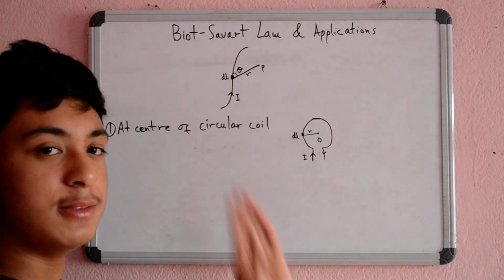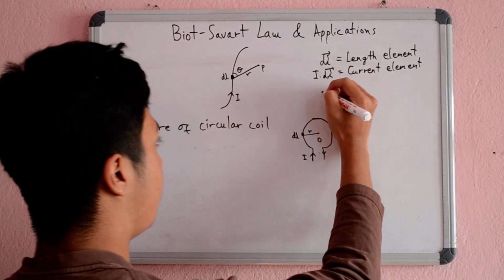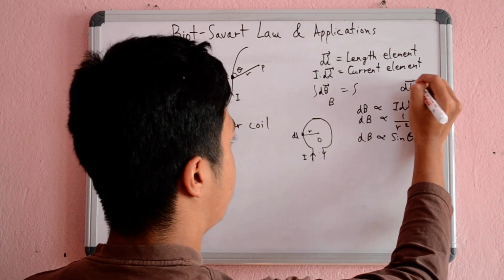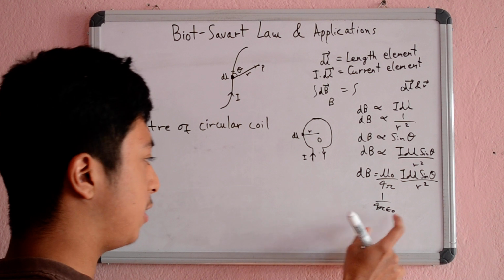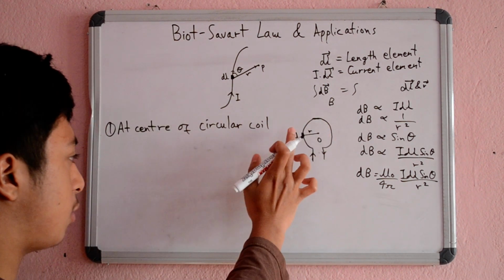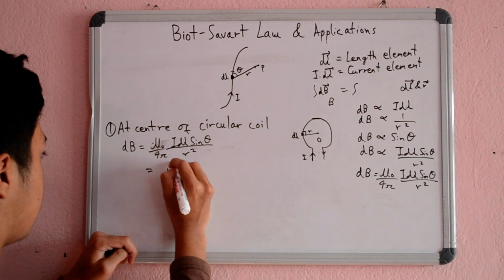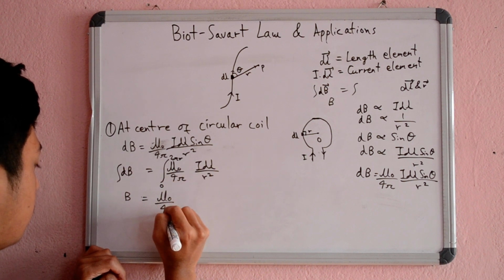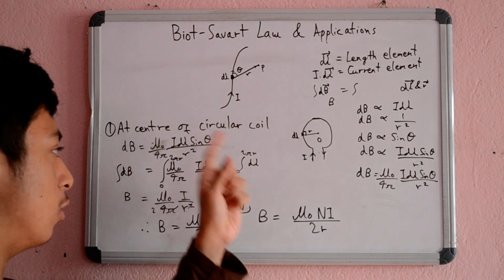(VERY IMPORTANT) Biot-Savart Law + 1st Application: At center of circular coil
Biot-Savart law is a very important topic for Magnetism, so don't skip the video!!